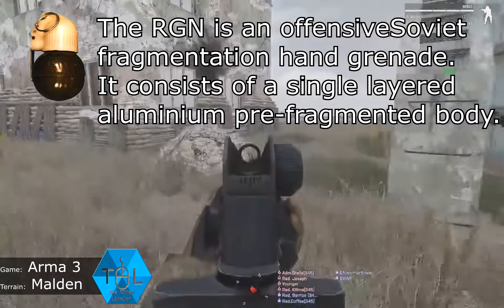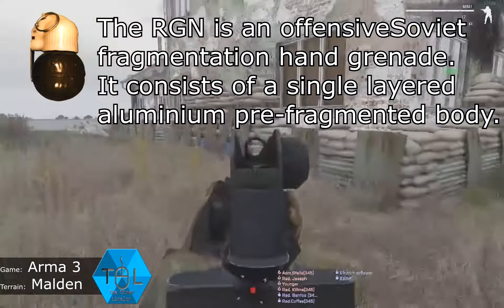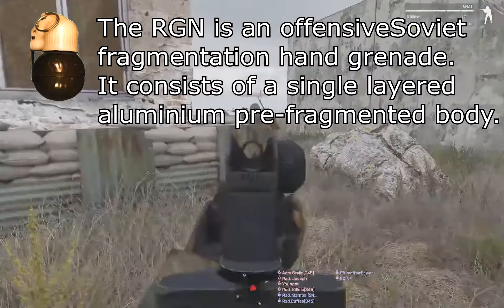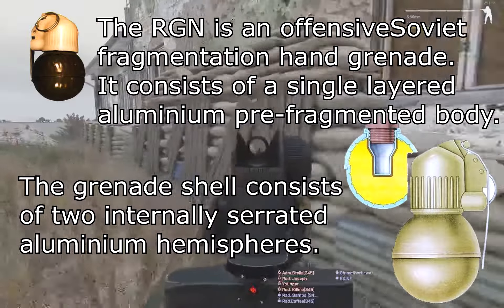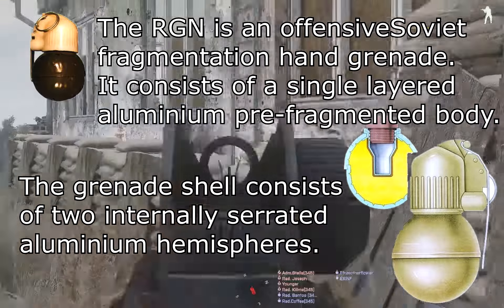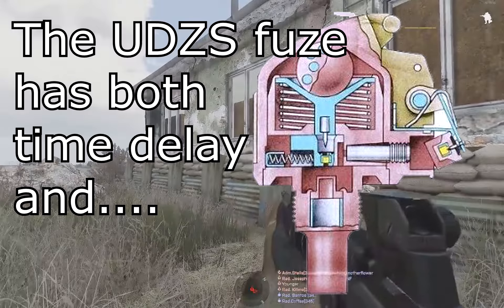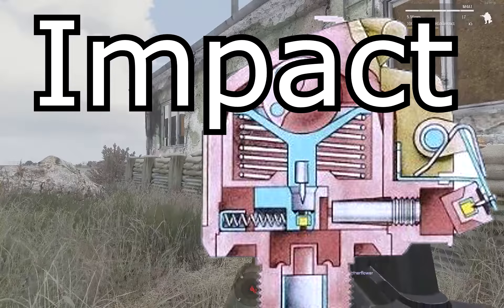The RGN Hand Grenade - Arma 3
And if you actualy have no life feel free to watch all of the old streams:

Pc Specs :
CPU: i7-10700k
  GPU:                 EVGA RTX3070 FTW3 ULTRA GAMING
RAM: Corsair Vengeance RGB PRO 32 GB (4 x 8 GB)

Mobo: ASUS ROG Strix Z490-E
CPU Cooler: Corsair AIO
Storage: 2x 250Gb SSD's in raid 0 (c:)
2x WD Black 1Tb HDD in raid 0
WD Black 2Tb HDD (Other)
Case: HAF X

Keyboard: Corsair K95
Mouse: Logitech G502

Mic: Samson Meteor Mic
Headphones: Sennheiser PC 350 SE

Let me know if i forgot something important :P